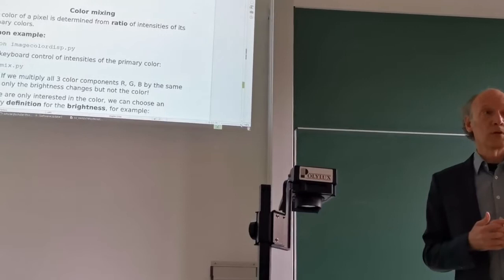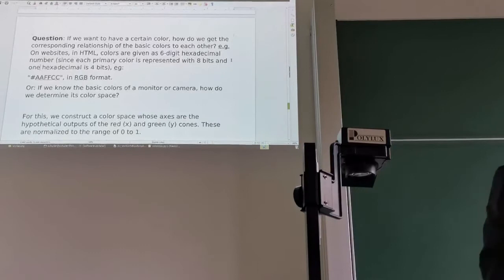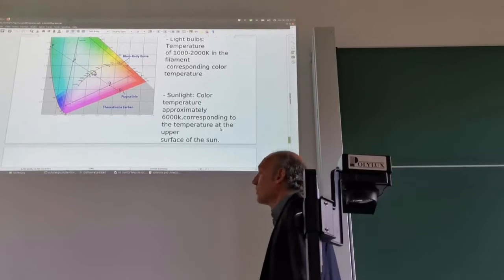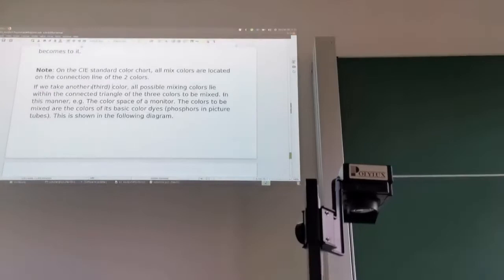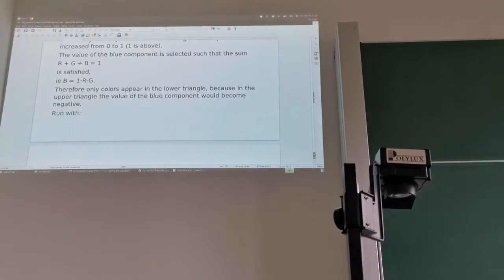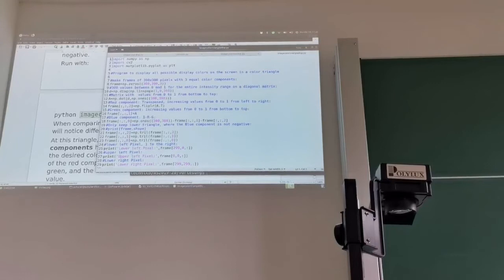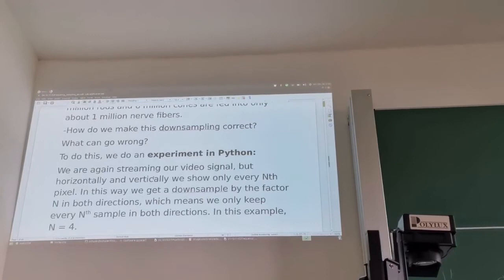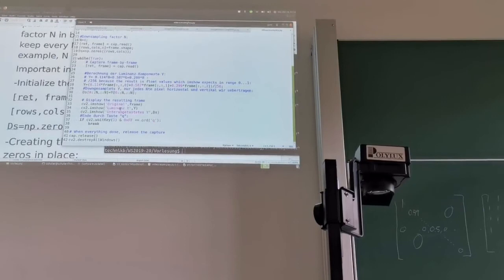Basics of Video Technology, Part 3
These are Videos of the lecture "Basics of Video Technology" for Bachelor students of Media Technology at Ilmenau University of Technology.
The lecture covers an introduction into Linux and Python, image processing with Python, color transform, sampling, psycho-optics, frequency domains, Discrete Fourier Transform, quality measurements, Discrete Cosine Transform, quantization, modulation, digital filters.
Part 3 covers Color mixing, color space, sampling, spacial frequency, Moire, Aliasing